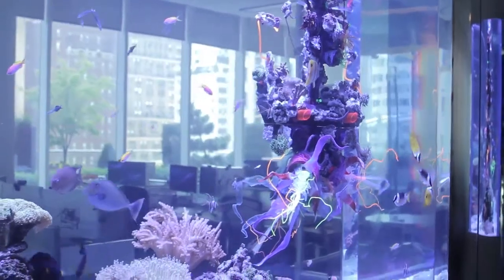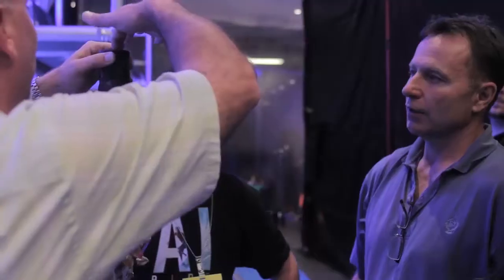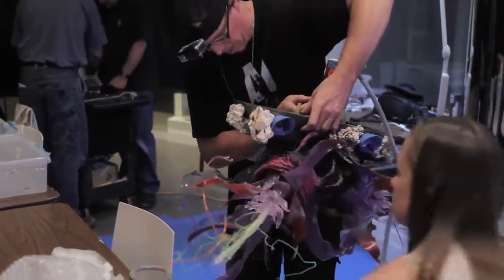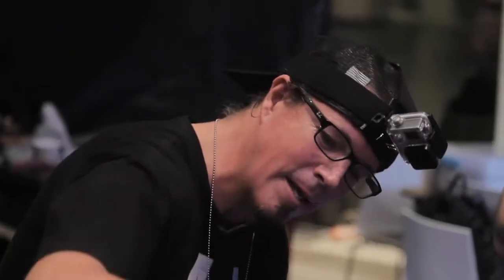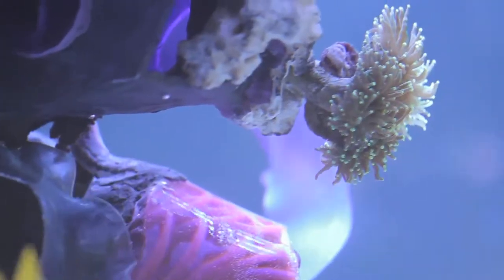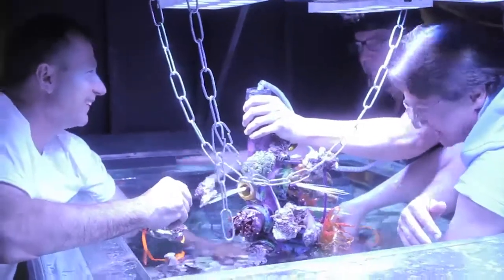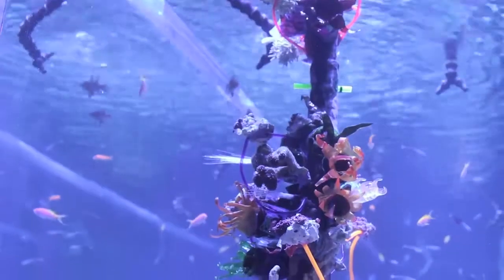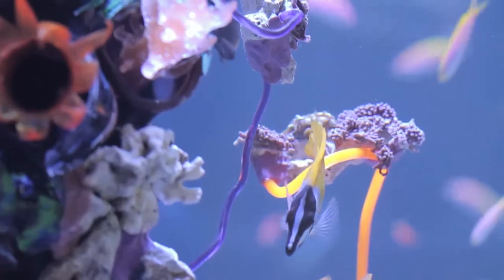Art in the Fish Tank! Presenting The Aquascaping Project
Using mixed media - including fiber optic cables, fluorescent plastics, and LEDs - the artist [dNASAb] created a unique site-specific piece in 731 Lexington's giant sixth floor fish tank. The artwork, called the Aquascaping Project, also employs living coral to reflect the organic, vibrant way in which our company grows and expands around the world.